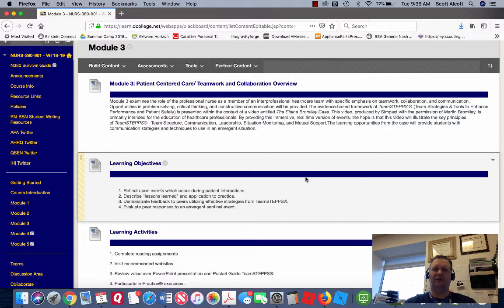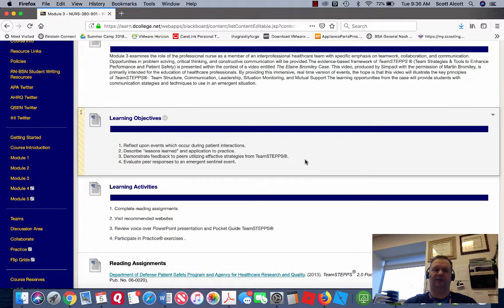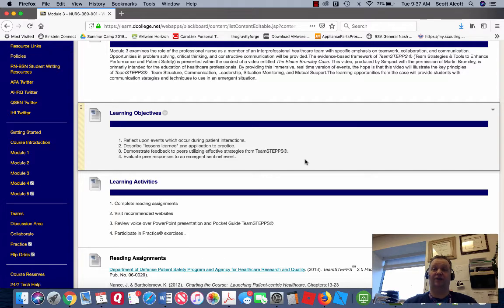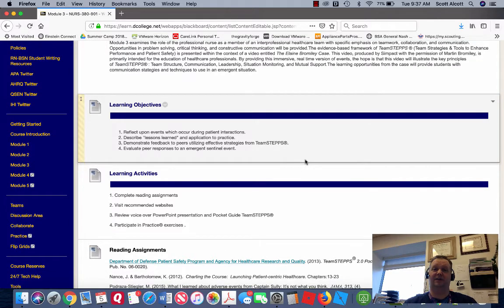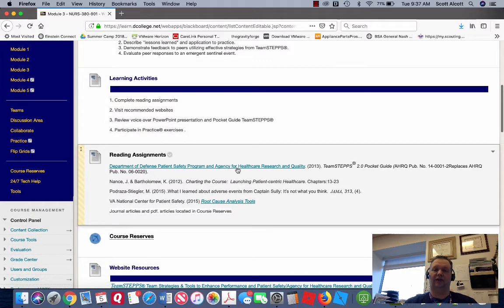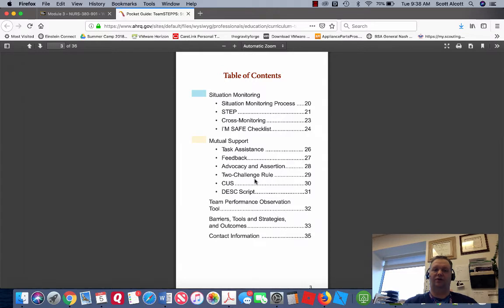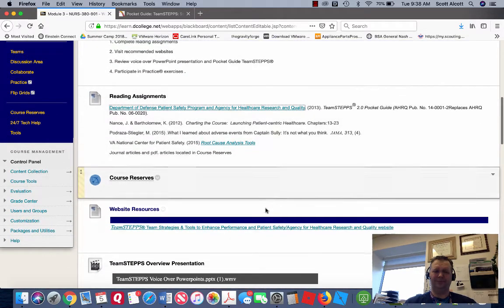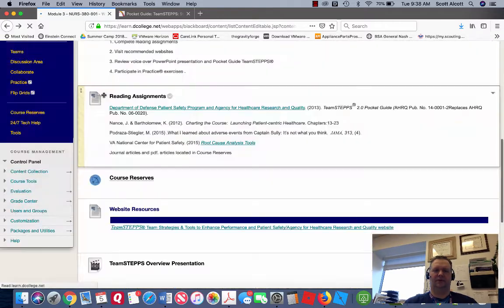Drexel N380-901 Module 3 Intro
Review of N380-901 Module 3 Assignments in Practice.